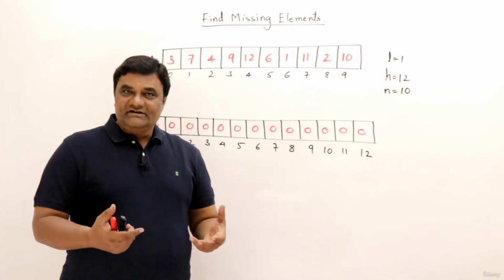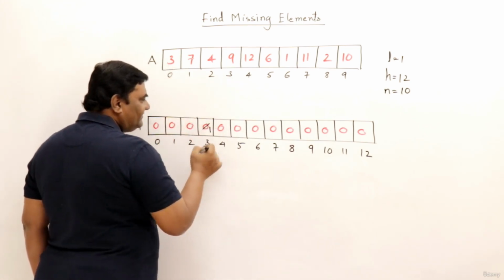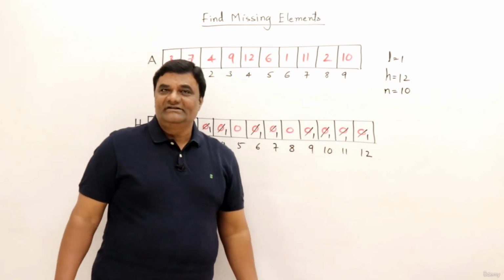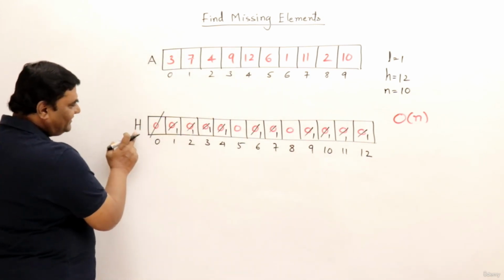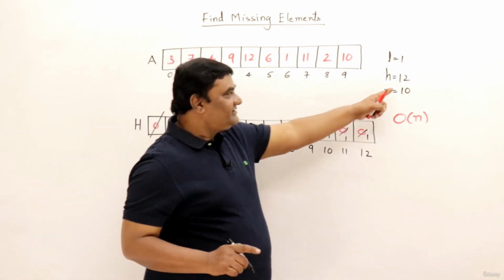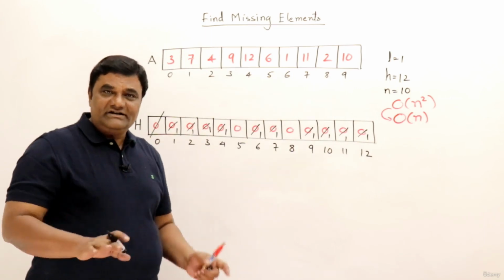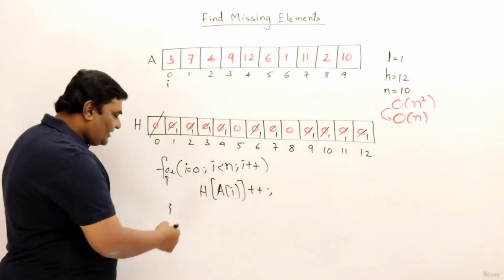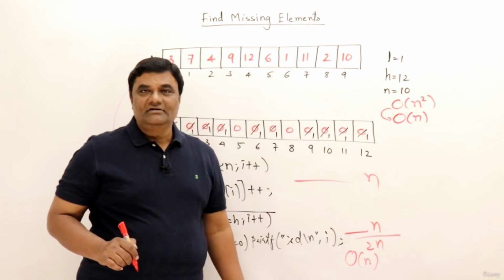030 Student Challenge Finding Missing Element in an Array Method 2